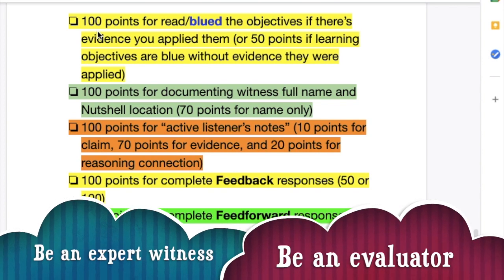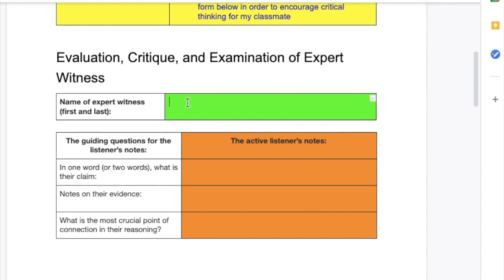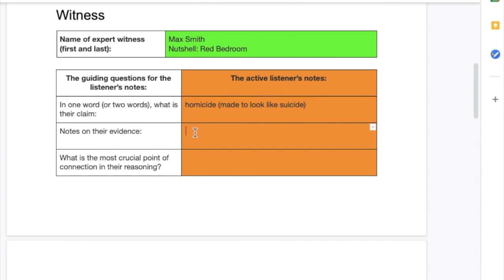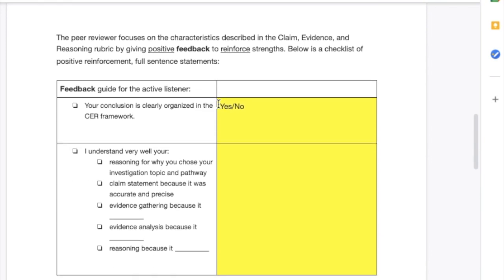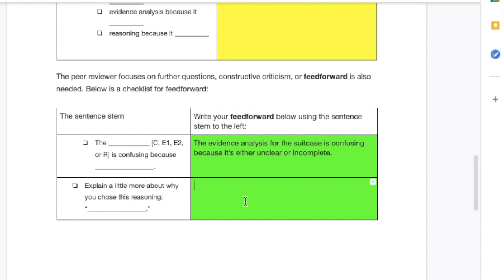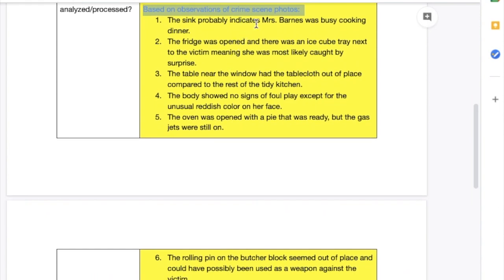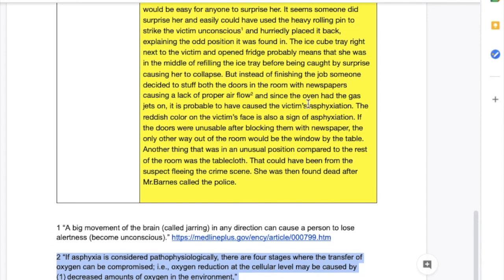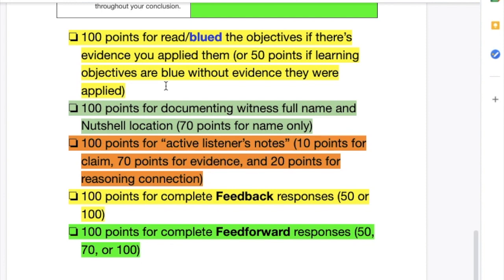Evaluate (E) Expert Witness (W)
This video is about how to get your six grades.